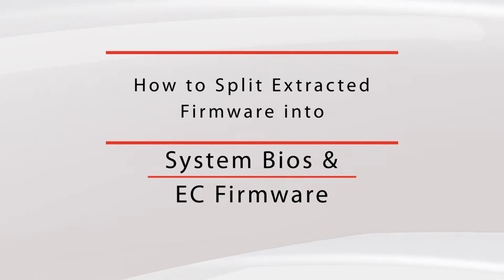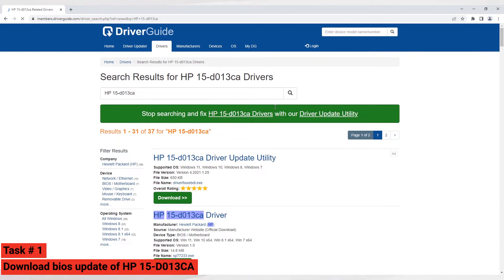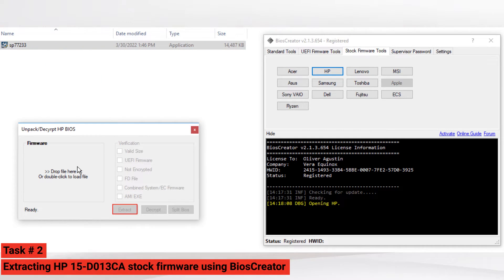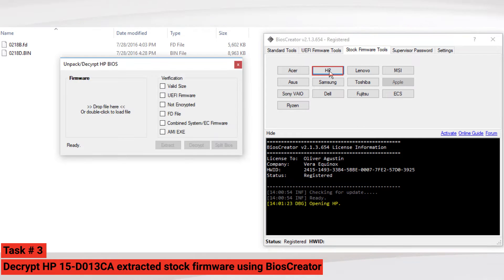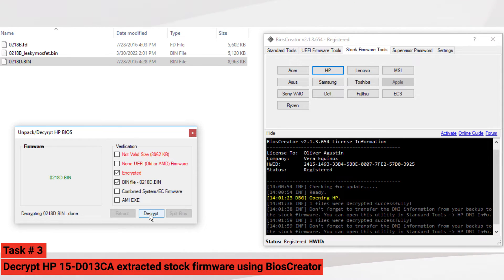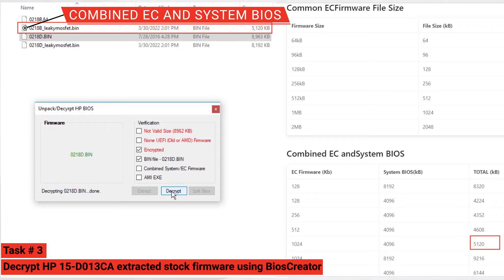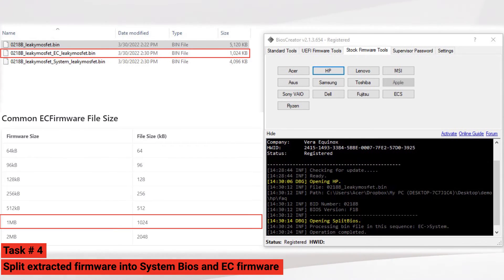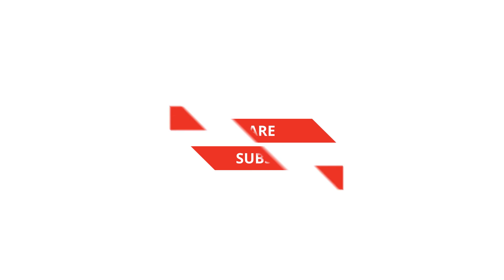How to Split HP Extracted Firmware into System Bios and EC Firmware easily w/ BiosCreator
In this video, we show you how an HP Bios Update Utility can be extracted and split into a System Bios & EC Firmware.  Aspiring laptop technicians will find BiosCreator very easy to use in a day-to-day laptop repair service.